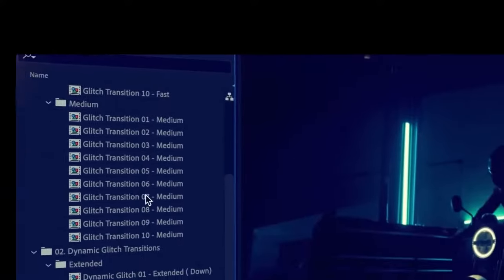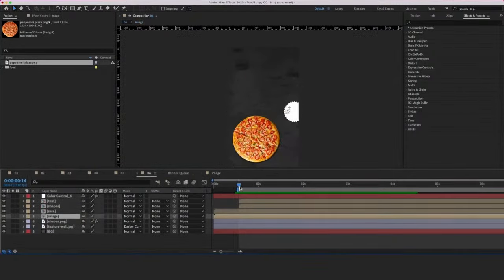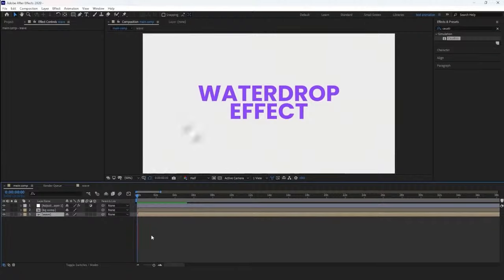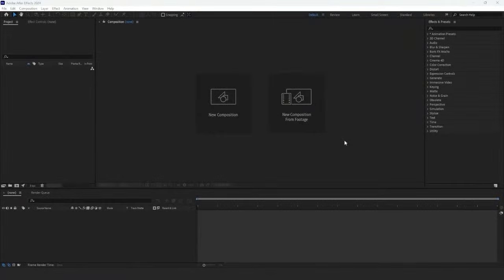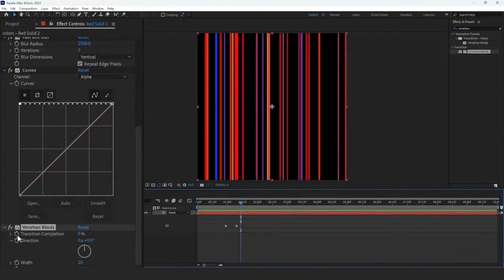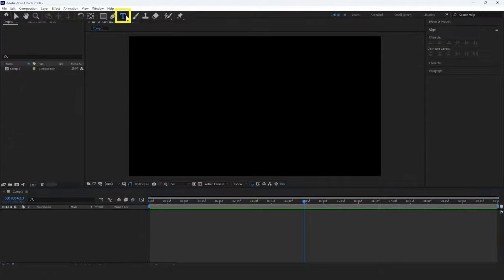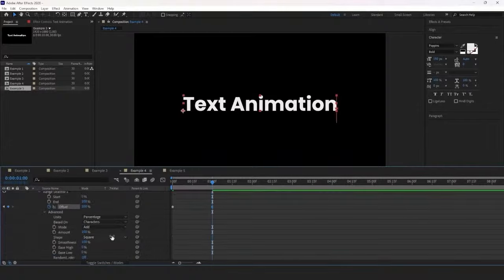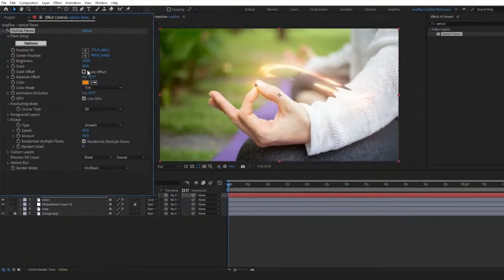Adobe Premeire Pro & After Effects 2024-25